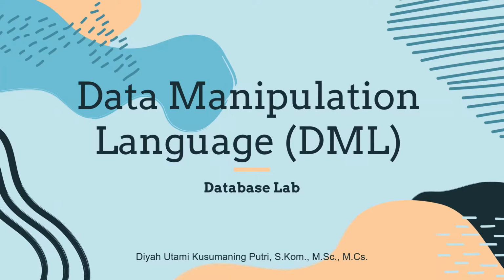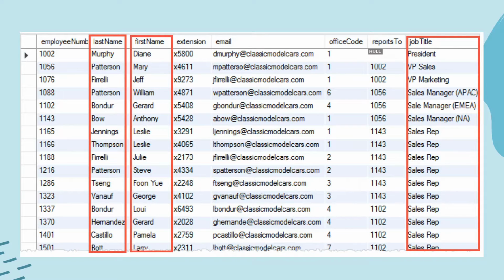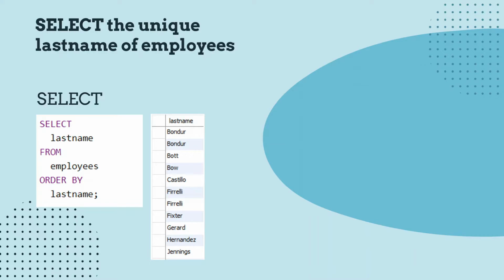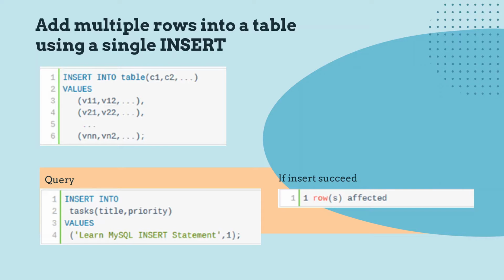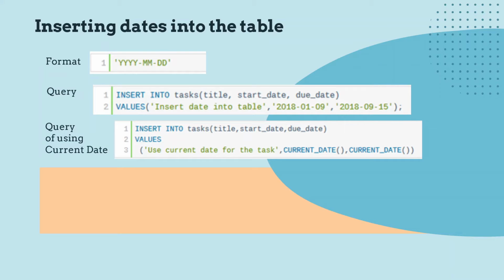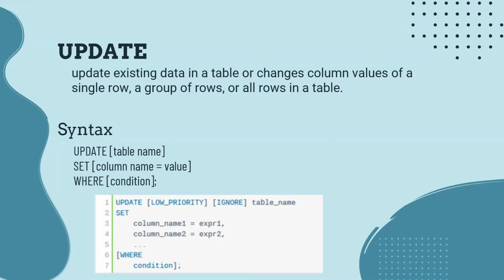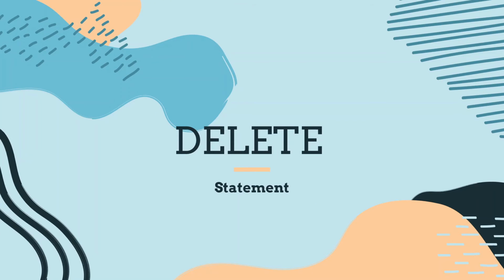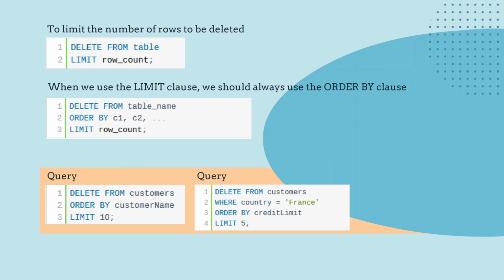Database Lab - Data Manipulation Language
Database Lab
Chapter 3 - Data Manipulation Language